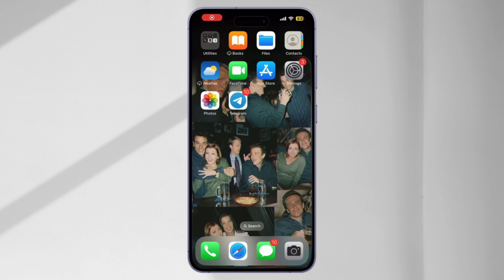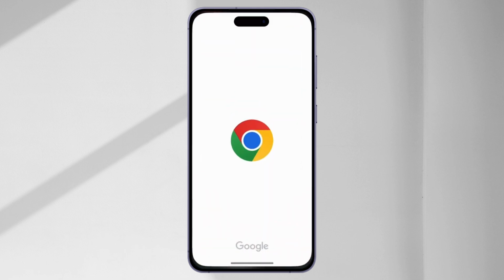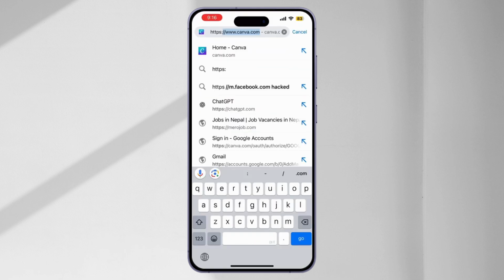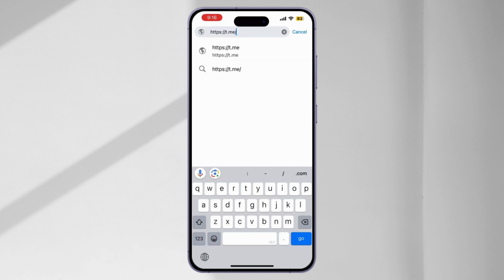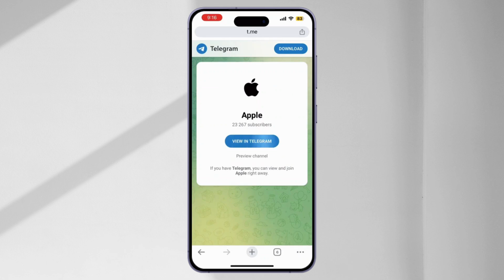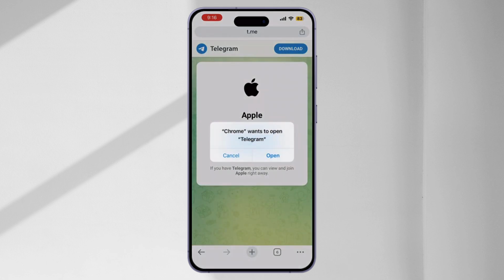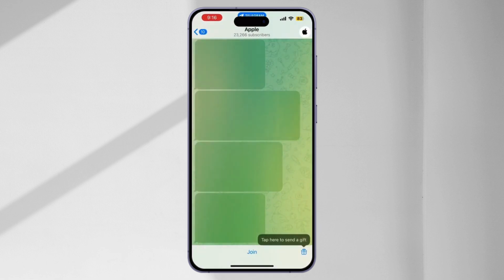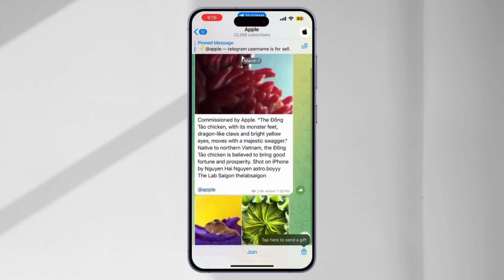How To Join Telegram Private Channel Without Invite Link | Join VIP Telegram Channel Without Link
How to Join Telegram Private Channel Without Invite Link | Join VIP Telegram Channel Without Link (2025)!
Want to join a private or VIP Telegram channel without an invite link? This video will guide you through the steps to access exclusive Telegram channels quickly and easily. Whether you're asking, "How do I join a private Telegram channel without an invite?" or need help finding VIP channels, this tutorial has you covered. Learn how to search for and request to join private Telegram channels without needing a direct link. Watch now to see how you can join private or VIP Telegram channels today!

Timestamps:
00:00 How to Join Telegram Private Channel Without Invite Link
00:10 How Do I Find and Join VIP Telegram Channels?